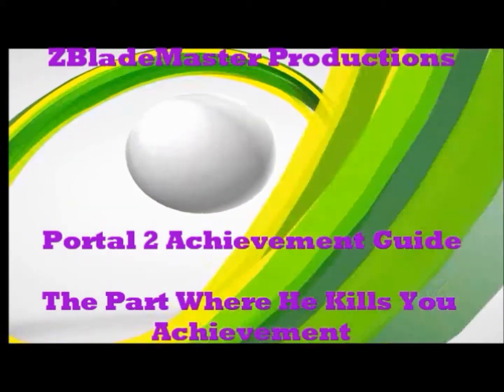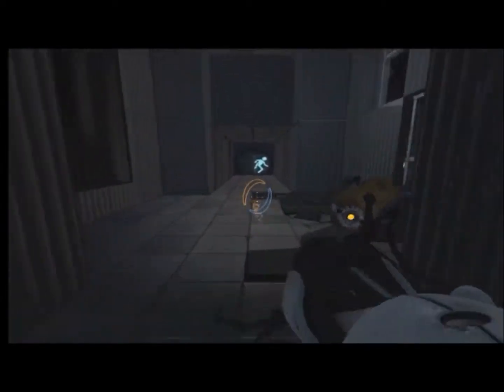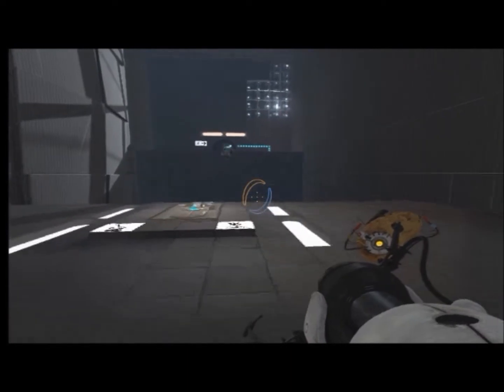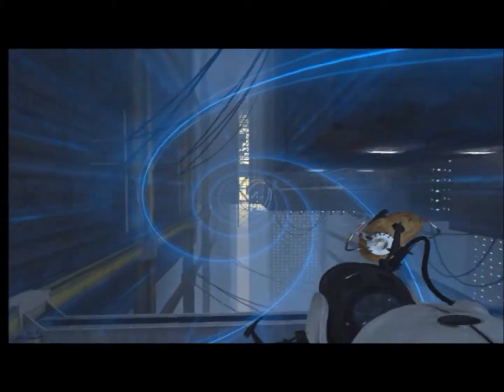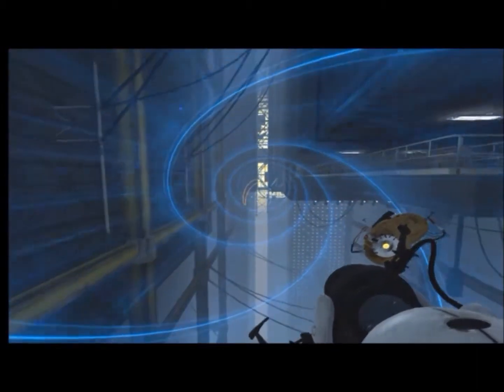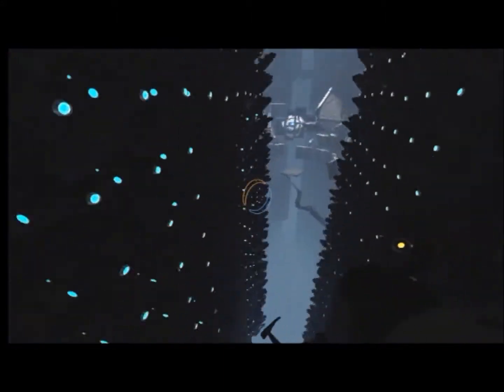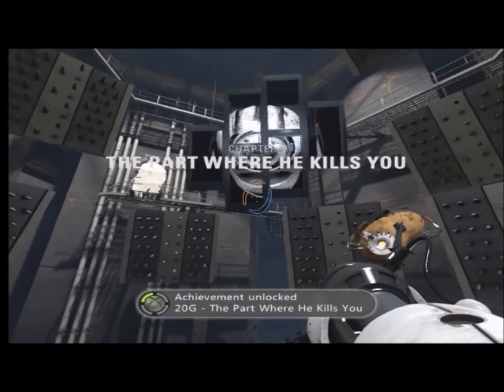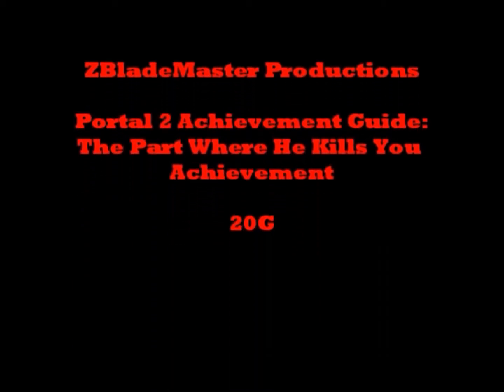Portal 2: The Part Where He Kills You Achievement Guide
This video will show you how to obtain and get the part where he kills you acheivement in Portal 2.